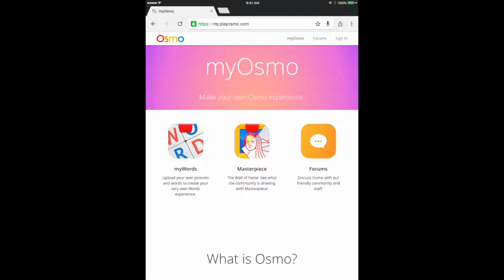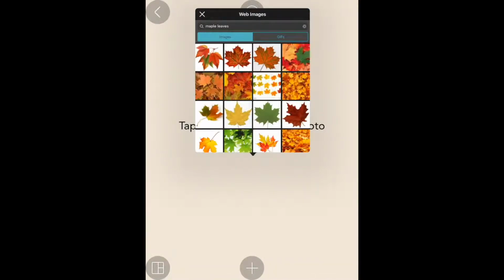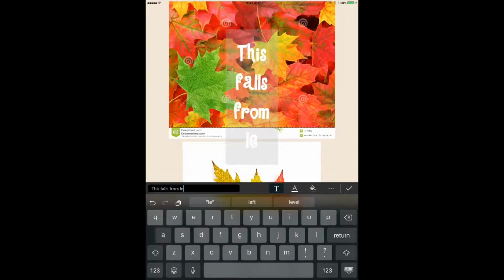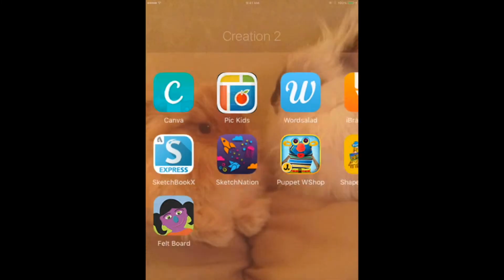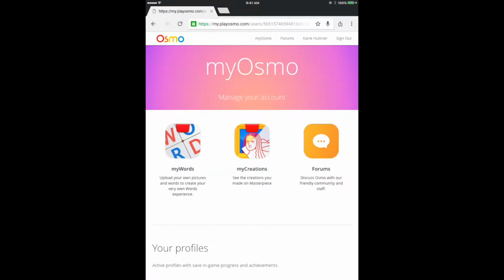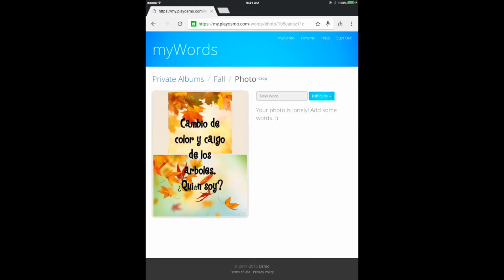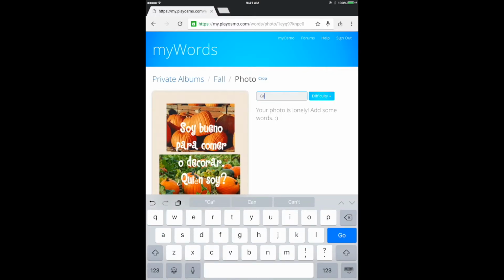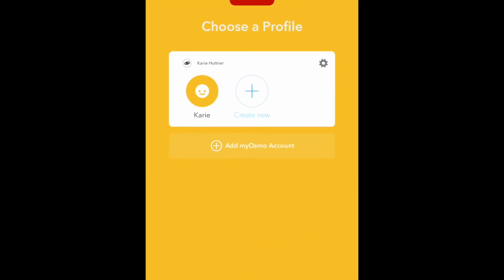Pic Collage and MyOsmo